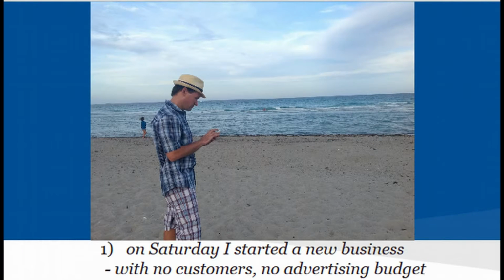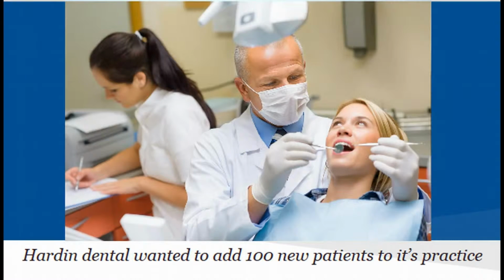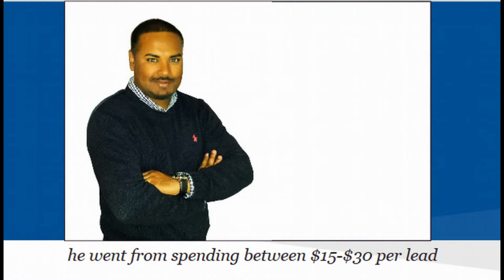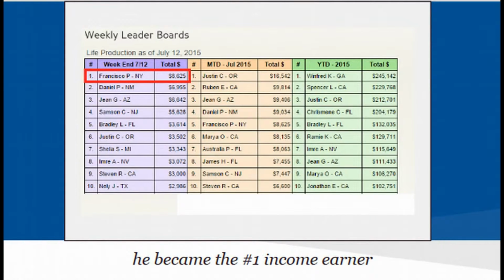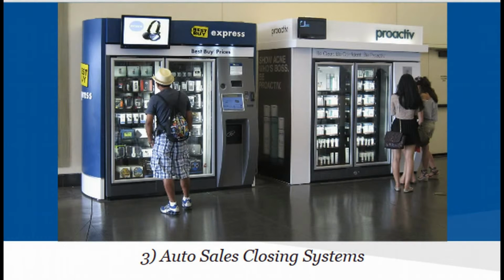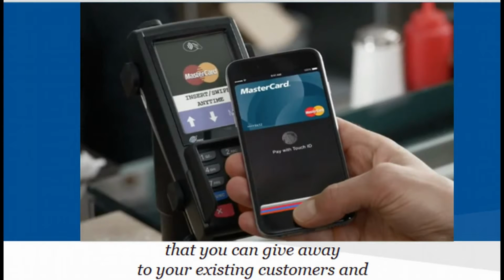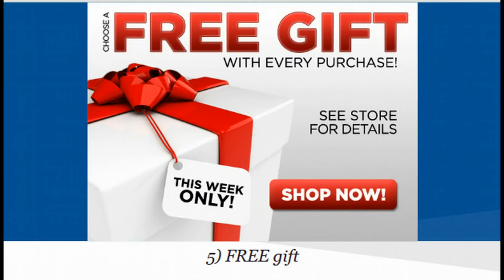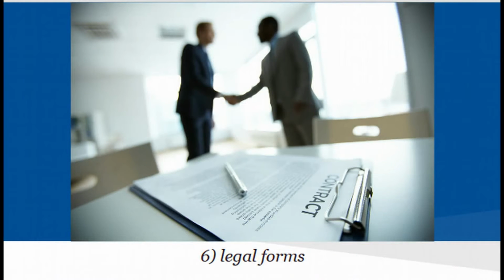JV Deals video #4 | Florida Key's